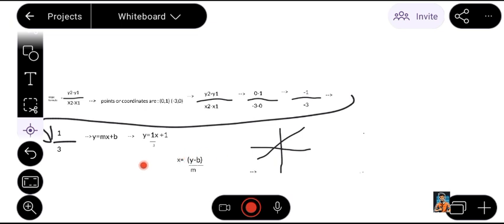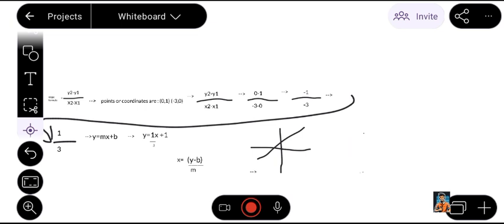TEK A.3 (C) slope problem, point, x-intercept,y-intercept, real world applications